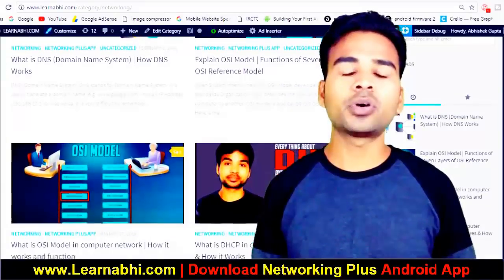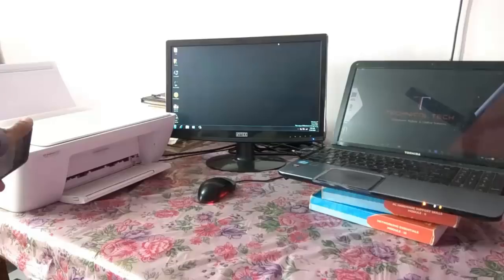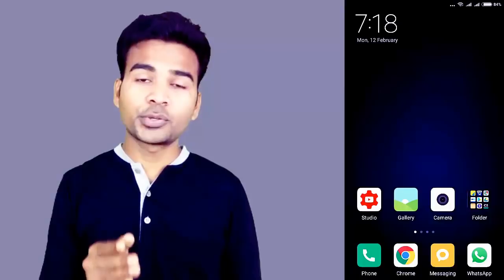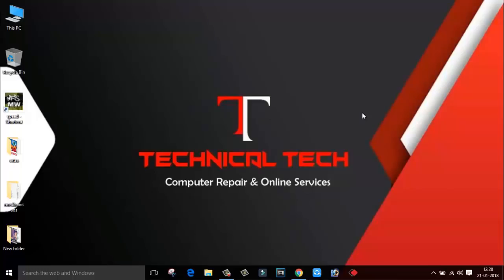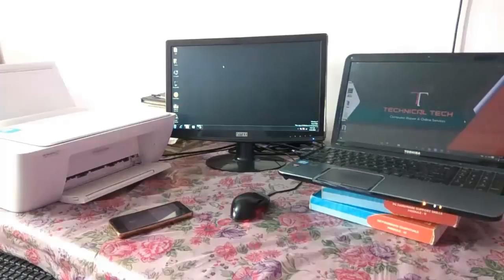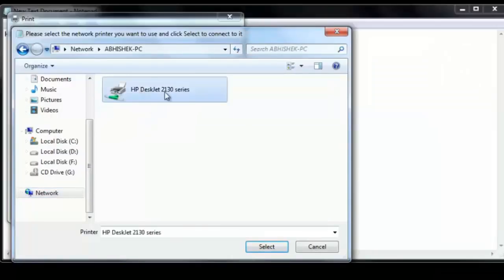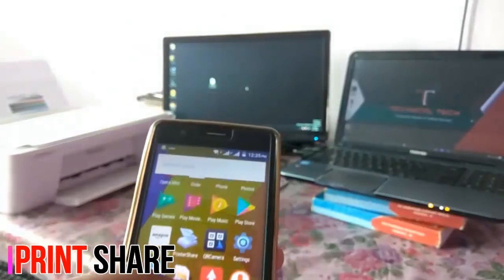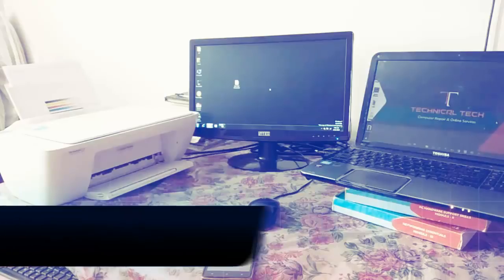How to share printer in windows 10, 8 & 7 without hub, switch or router | Also Print from smartphone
How to share a printer in Windows 10, 8 & 7 without any networking device such as a hub, switch & router. Also, print from a smartphone.

The trick which I am going to show here for this you need one smartphone with hotspot feature. So that you can connect all the other devices to the same network to communicate with each other. If you have a wireless router then its fine, you can use it too.

How to share printer in a network
Step 1: Turn on hotspot on your smartphone.
Step 2: Connect all the other devices such as PC, laptop, smartphone, tab to the same hotspot via wifi.
Step 3: Connect your printer to any one computer.
Step 4: Share the printer from the computer it is connected to.
Step 5: Create a text document on any other device you want to give a printout.
Step 6: Go to file and select print.
Step 7: Click on Find Printer, it will show you the server name the printer is connected to.
Step 8: Open it and double-click the printer.
Step 9: It will start installing the printer driver.
Step 10: Once the driver gets install, you are ready to go. Select the printer and click on print.

How to print from a smartphone:
Step 1: Connect your printer to the computer and share it (Follow the same steps as above).
Step 2: Connect your smartphone to the hotspot.
Step 3: Download an android app Print Share
Step 4: With the help of this print share app, you can print any documents such as call log, messages, emails, images, etc. So, select the document and click on print.